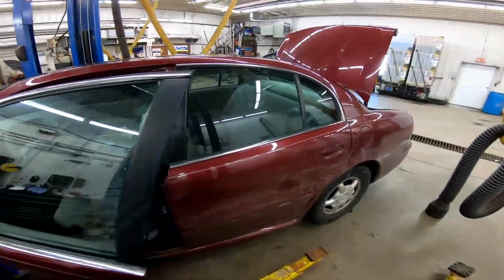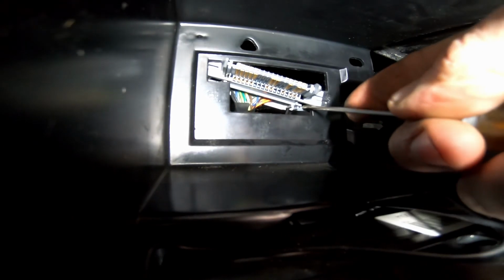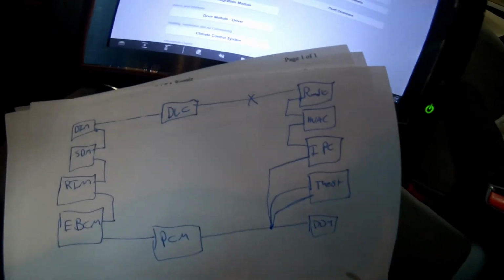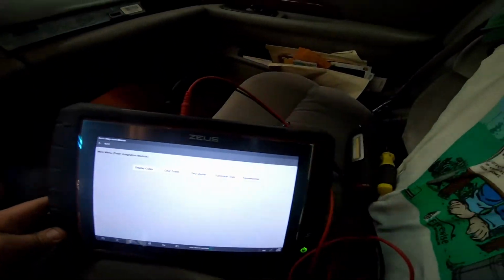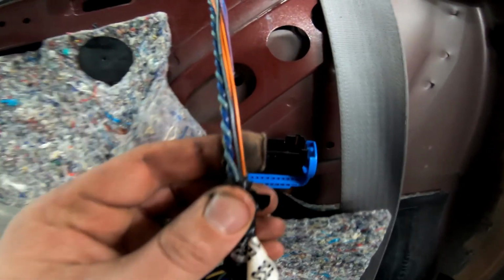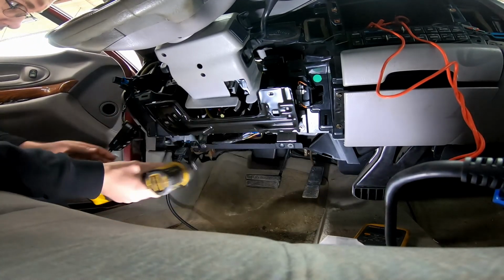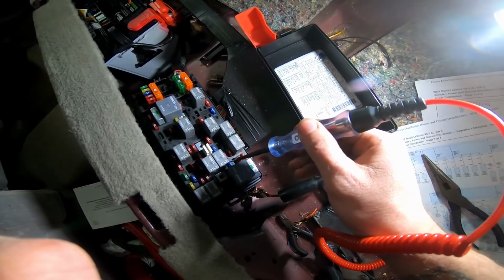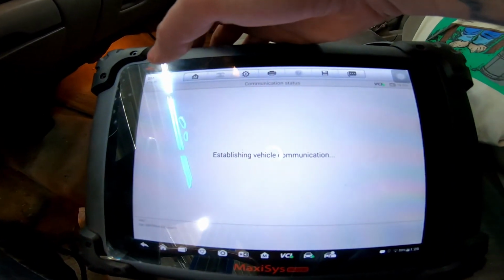Diagnosing Intermittent No Start/ No Communications With Scan Tool Issue!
In this video I show you how I went about diagnosing an intermittent no start and no communication with scan tool problem. This vehicle was towed in for a no start, nothing would turn on, issue. Of course, the vehicle started and ran when it got to the shop but there was no communications with the scan tool. This was a 2001 Buick Lesabre but the diagnosis would be similar for any car with this issue.

DLC Breakout Box
Wire Piercing Probes
Scan Tool I used if you are interested
Cheaper Version, includes TPMS Function